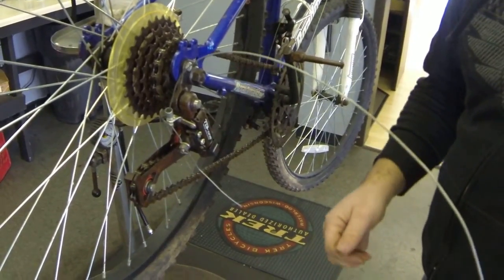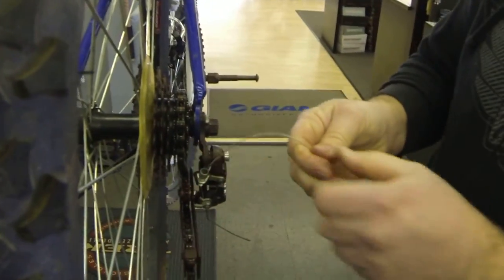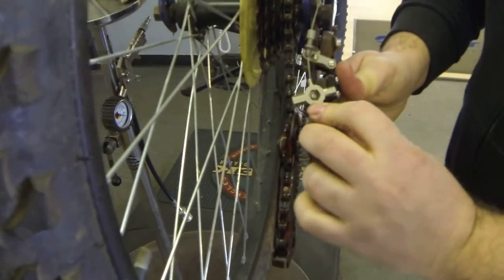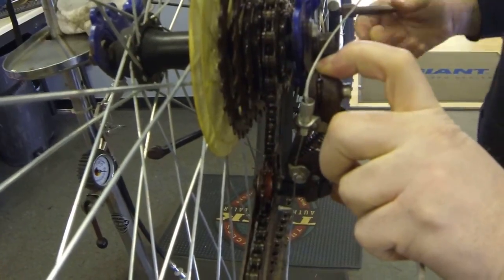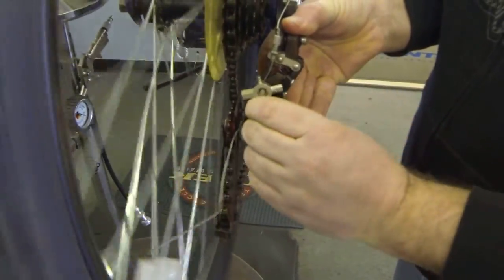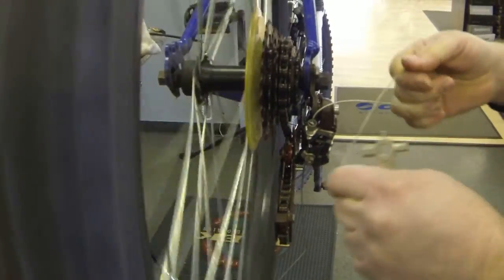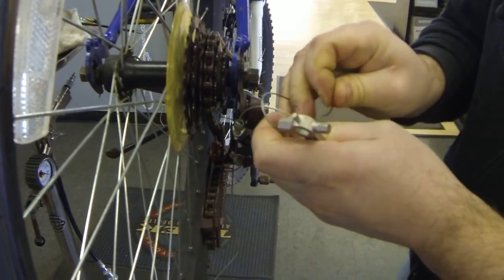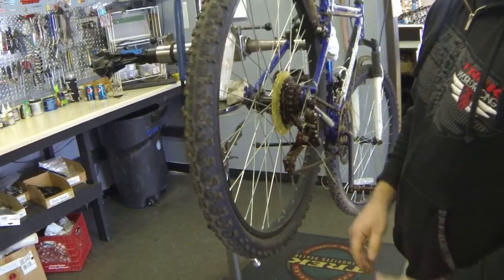More tips to get you home with a broken cable,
More tips to get you home